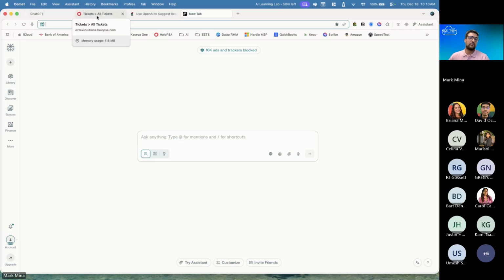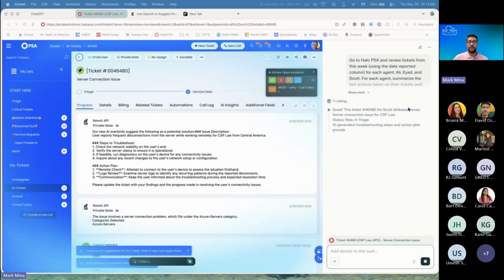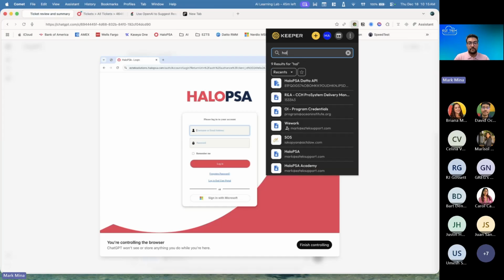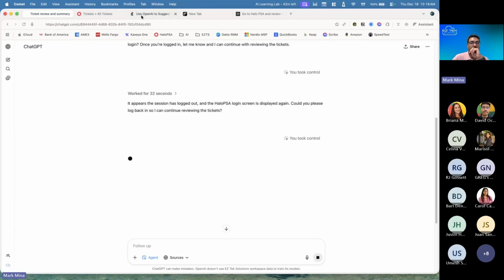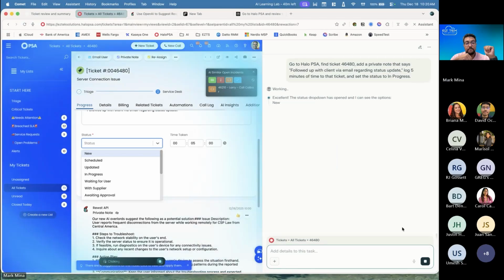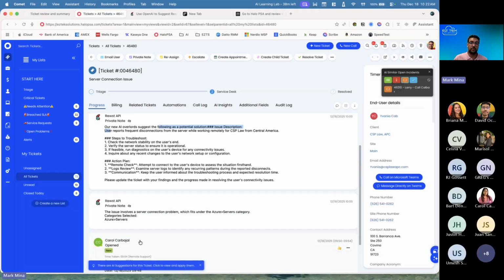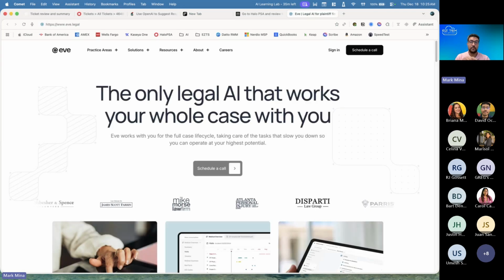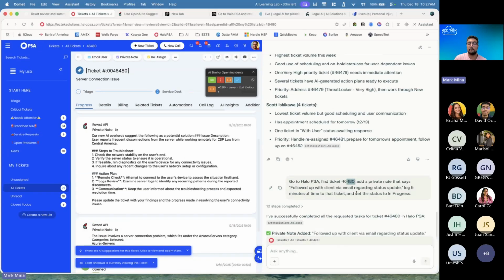AI Learning Lab | AI Agents in Action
Perplexity Comet, GPT Agent Mode & Intelligent Agent Workflows

In this AI Learning Lab session, we take a practical look at AI agents in action—what they are, how they work, and how teams can use tools like Perplexity Comet, GPT Agent Mode, and other intelligent agents to automate research, manage tasks, and work more efficiently.

This session is designed for law firms, IT professionals, and business leaders who want to understand how AI agents can support real workflows without adding risk or complexity.

What you’ll learn:

• What AI agents are and how they differ from traditional AI tools
• Where AI agents deliver the most value in legal, IT, and knowledge-based work
• Live demos of Perplexity Comet, GPT Agent Mode, and other agent tools
• How to set up and customize AI agents for specific workflows
• Practical guidance for integrating agents into daily operations safely and effectively